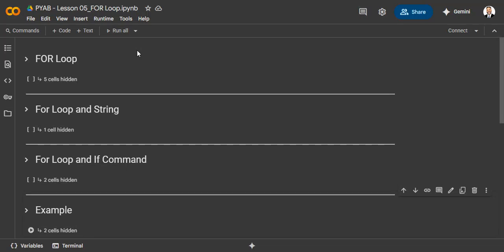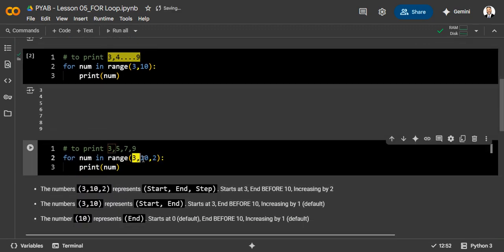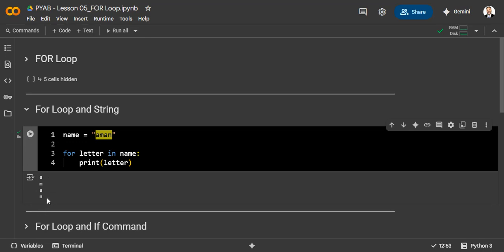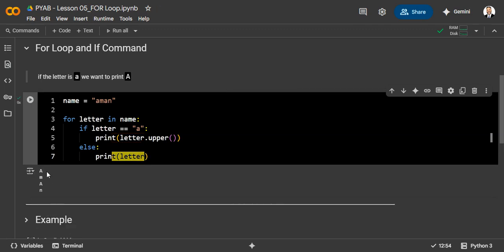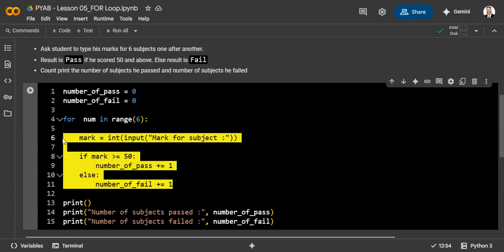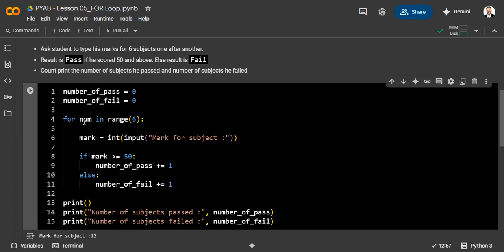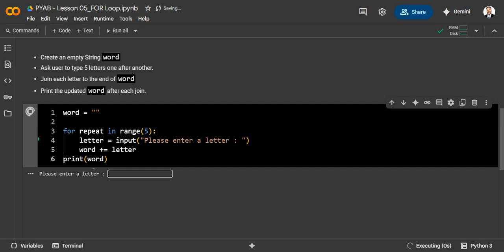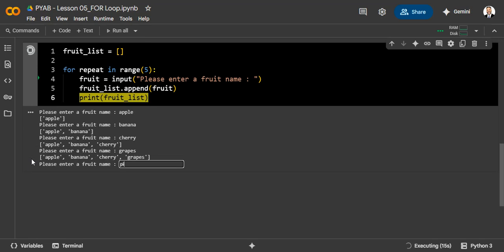Python Programming - FOR loop | Maths Teacher Aman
Python Programming - FOR loop